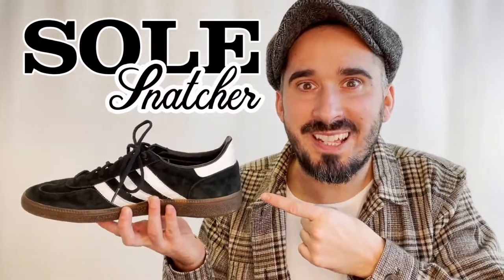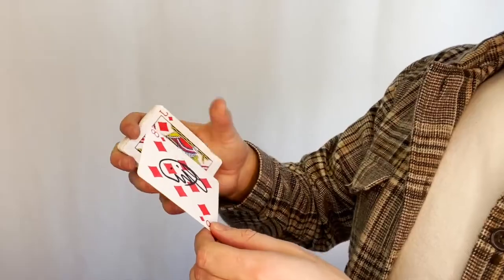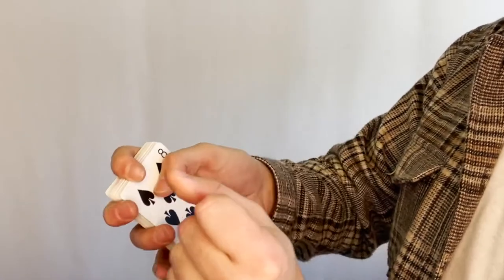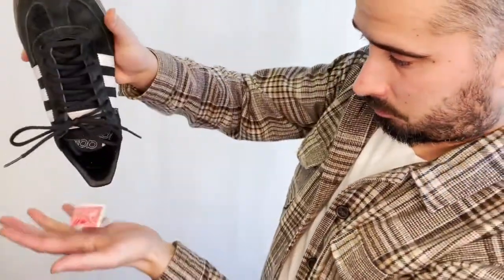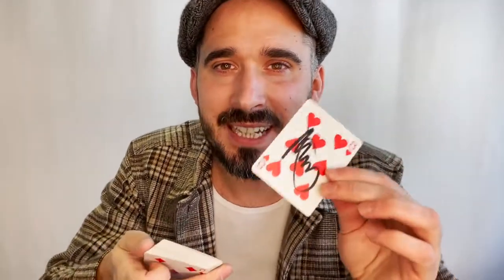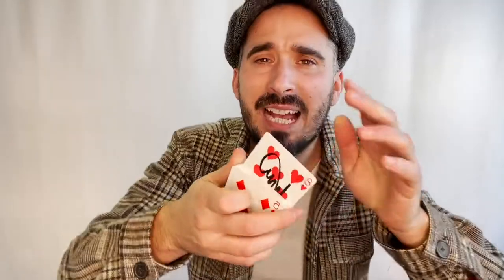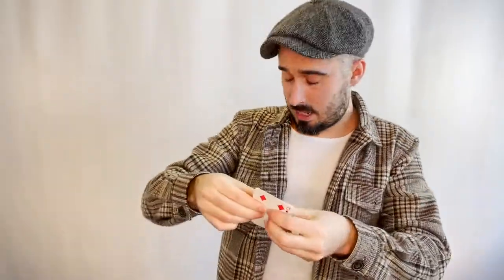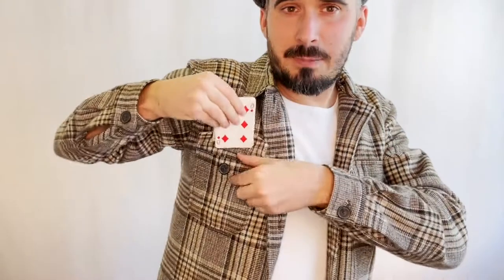SOLE SNATCHER (Gimmicks and Online Instructions) by Joel Dickinson & Joe Givan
Available at:

"I really love the signed card to impossible location plot and what Joel has done with his new release is outstanding. It's going in my repertoire! It's perfect for close up, parlor or even stage. Check it and enjoy it!"
- Adrian Vega, Magician & Creator.

"I can't imagine how a signed card to shoe could possibly look any better than this! It's incredibly clean, hard hitting and very fooling."
- David Jonathan, Magician and Creator.

"Sole snatcher looks EXACTLY like a card to shoe should! It's ingenious, easy to perform & absolutely fooling."
- Sam Fitton, Magician and Creator.

"Organic and reliable - this is going straight into every shoe I own."
- Jack Rhodes, Magician & YouTuber.

Trainers & Shoe's

A miracle at your finger tips that starts at your toes.

A routine that lives up to the 'no pocket space required' hype.

Sole Snatcher is the ultimate signed card to shoe yet so much more.

Reappear signed bank notes, business cards, playing cards, paper or cardboard in your shoe.

An amazing tool to add to your repertoire.

Yet still, it's even more than that.. imagine vanishing a signed banknote and you explain it's in your shoe, you remove your shoe and monopoly money appears inside, then, when you remove it, it instantly changes at your finger tips in to their signed bank note.

Sole Snatcher is limited to your imagination.

It's also ideal for predictions and billets.

Suitable for close up, strolling, cabaret and parlour.

Joel Dickinson goes all out and shares his secrets that take the card to shoe plot further than it's ever been!

You receive everything required to perform Sole Snatcher. Including a HD tutorial video with various handlings & countless ideas to get you performing this miracle. Also included is a performance breakdown of card to shoe.

Sole Snatcher is interchangeable, you can add and remove your cards/paper super quick!

You also receive FISM Close up Champion, Joe Givan's lecture note section with his amazing variation of Card to Shoe.